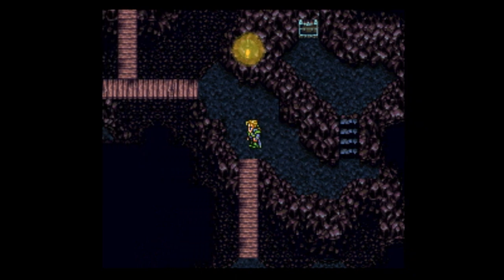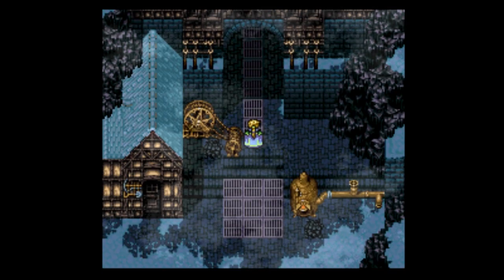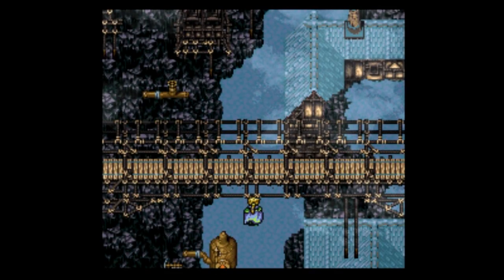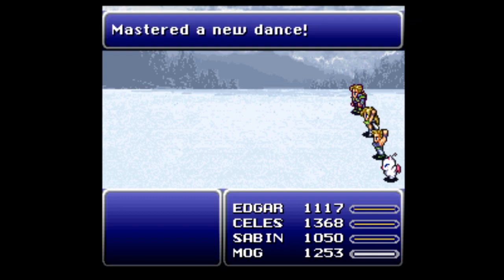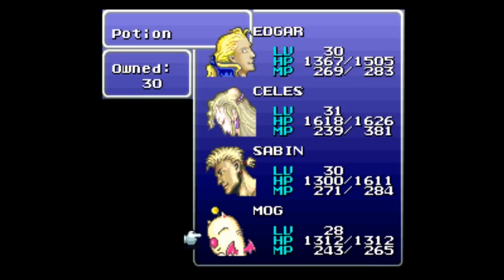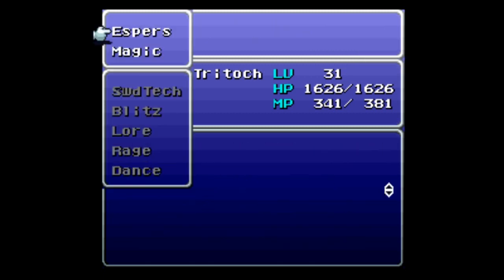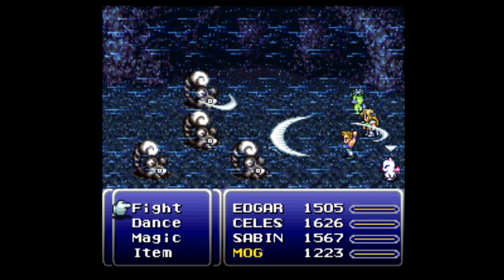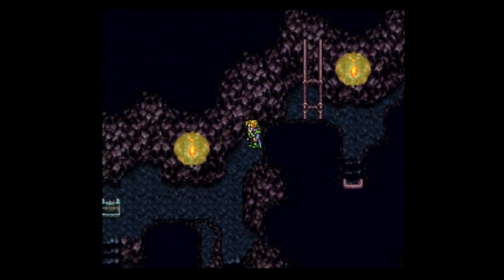Let's Play Final Fantasy VI - Episode 54 - Dragons and Espers in a Trial by Snow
After all this time, Narshe is still a $*%# hole...